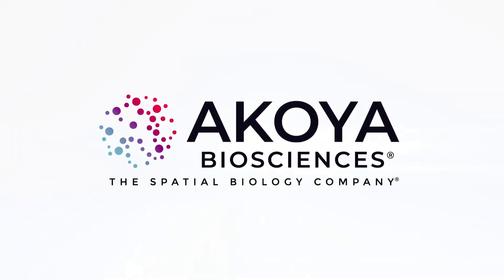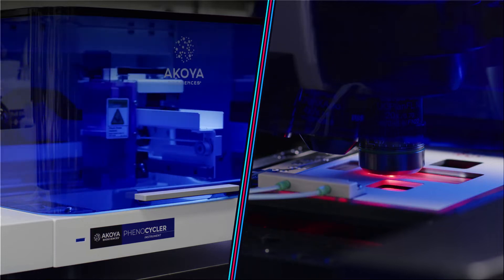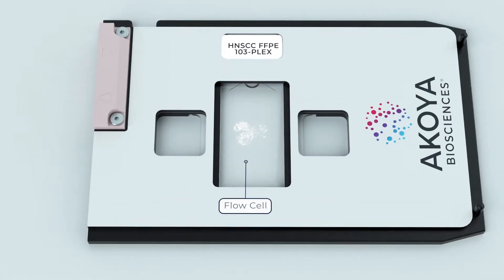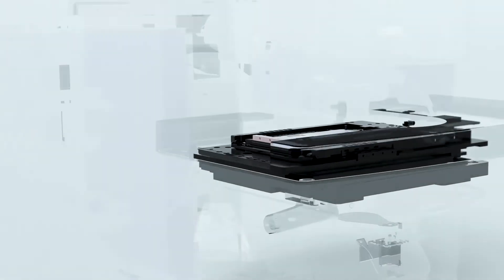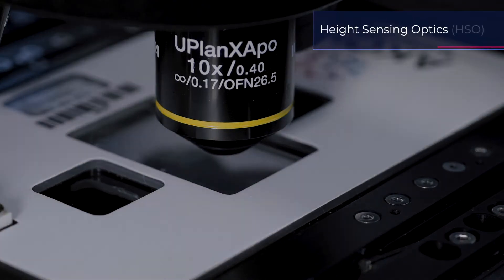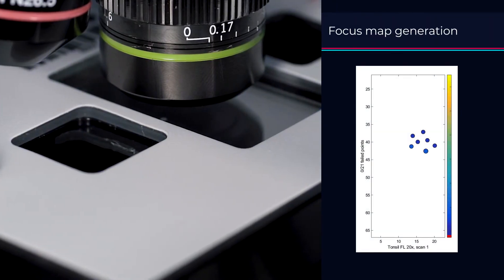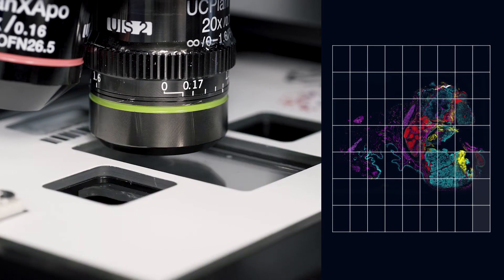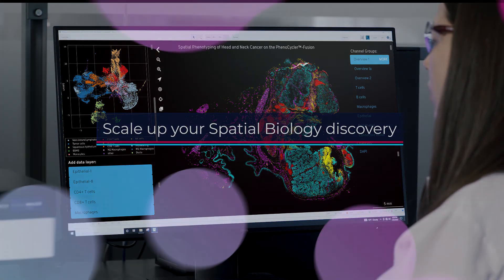PhenoCycler-Fusion Under the Hood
Learn about PhenoCycler-Fusion’s cutting edge fluidics control, fluorescent slide scanning, and optics.

Follow Akoya Biosciences:
Tweet with us on Twitter: Akoya Biosciences (@AkoyaBio) / Twitter
Link with us on Linkedin: Akoya Biosciences, Inc. | LinkedIn